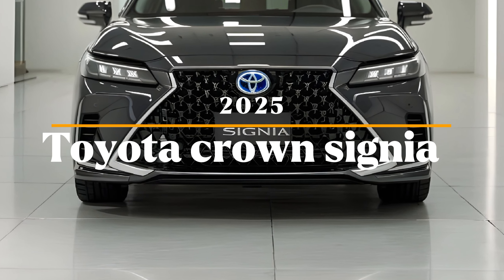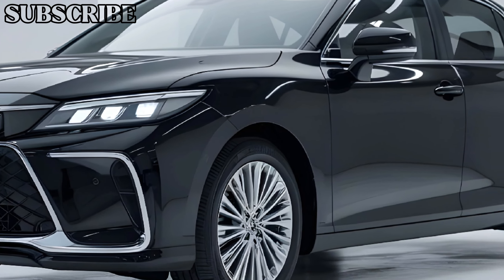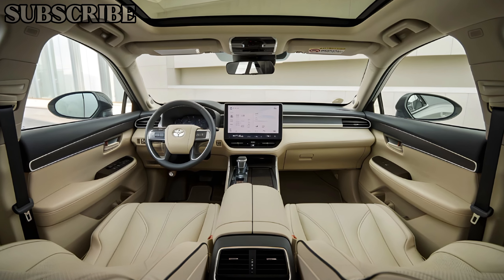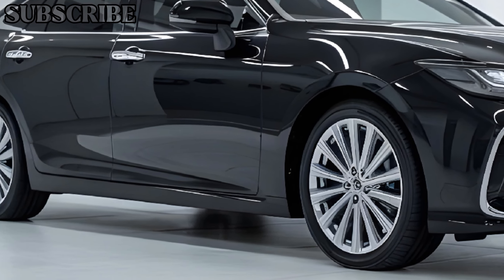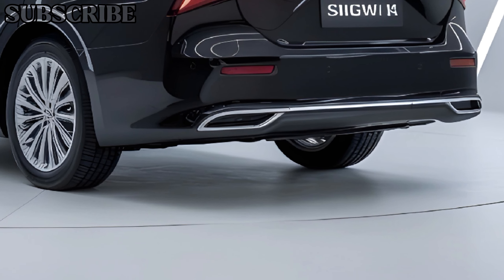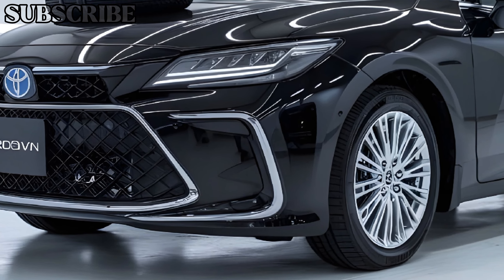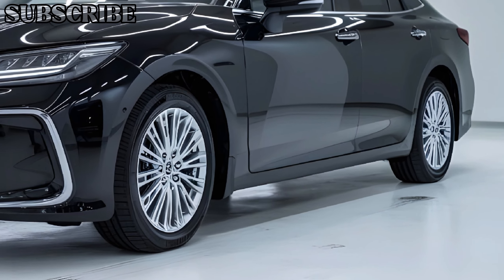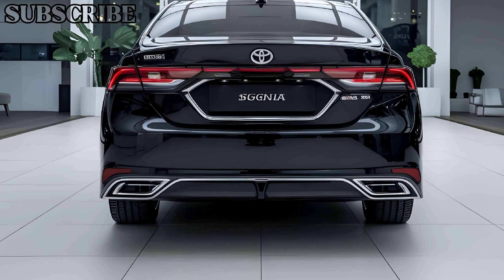Unbelievable Features of the 2025 Toyota Crown Signia That Will Change Luxury Driving Forever!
Description:

The 2025 Toyota Crown Signia is redefining luxury with its innovative features and cutting-edge technology. Imagine stepping into a vehicle that not only boasts a stunning design but also offers a seamless blend of performance and comfort. From its advanced infotainment system to unparalleled safety features, this car promises an experience like no other. With its luxurious interior and striking exterior, the Crown Signia is designed to turn heads while providing an effortless driving experience. Get ready to explore what makes this car a game-changer in the luxury segment!

Price:

The 2025 Toyota Crown Signia is expected to have a starting price around $60,000, with higher trims potentially exceeding $70,000, depending on the options and features selected. Pricing may vary based on location and dealer offerings.

This Content is AI Generated: